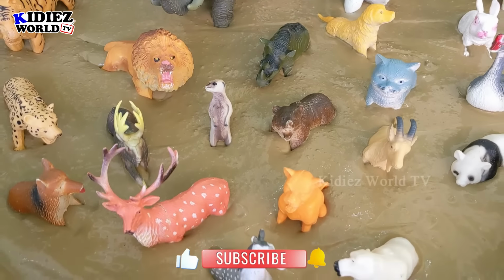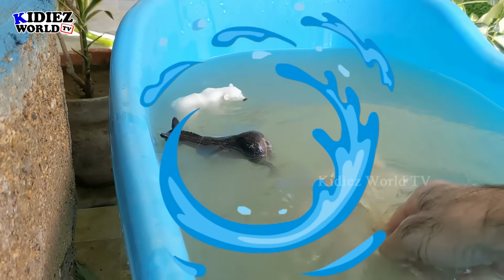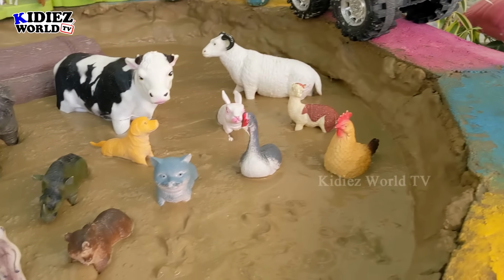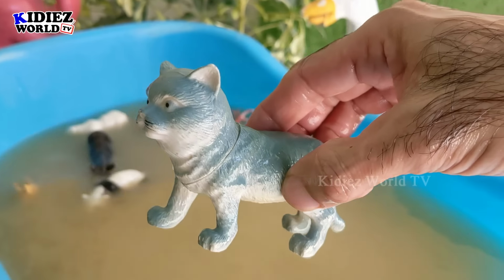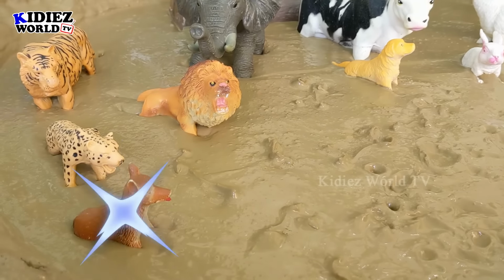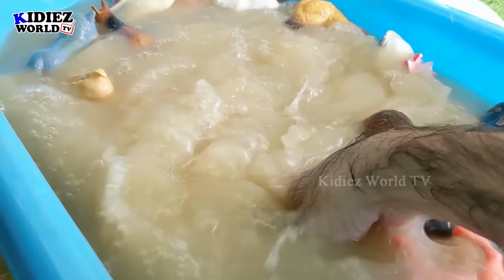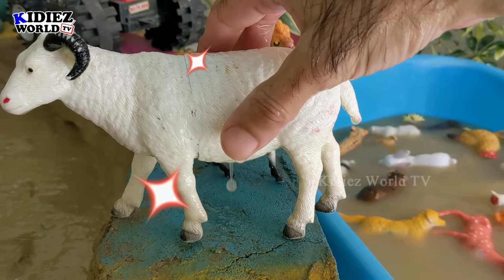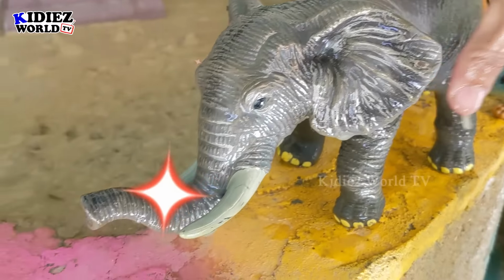Muddy Adventures: Wild Animals vs Farm Animals for Kids | Playful based Learning Video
Welcome to a thrilling new episode on Kidiez World TV – "Muddy Adventures: Wild Animals vs Farm Animals for Kids | Playful based Learning Video!" 🌍🦓🚜

🐾 Watch as our favorite Polar Bears, Pumas, Reindeers, Bears, Meerkats, Rhinoceroses, Foxes, Moose, Leopards, Lions, Tigers, and Elephants from the wild face off against Donkeys, Horses, Pumas, Goats, Pandas, Cats, Hens, Geese, Llamas, Rabbits, Dogs, Sheep, and Cows from the farm in a muddy showdown!

🔍 In this educational and entertaining video for kids, your little ones will embark on a playful based learning journey as they witness the wild and farm animals stuck in the mud ground. It's a muddy challenge that tests their agility and adaptability.

🌿 The muddy environment adds a new twist to the animal kingdom's interactions. The suspense builds as these creatures navigate the challenging terrain. Who will triumph in this muddy adventure? Wild or farm animals? 🏞️

It's an adorable sight to see as each animal gets a refreshing bath after their muddy escapade. The real sound and video footages of wild and farm animals capture the authenticity of this unique learning experience.

📚 This story-based episode is designed to engage young minds in a fun and educational way. It not only entertains but also imparts valuable lessons about the differences between wild and farm animals. It's a perfect blend of adventure, learning, and laughter!

👶 Kidiez World TV is committed to creating content that sparks curiosity and fosters a love for learning in children. Join us on this muddy adventure and let your little ones explore the fascinating world of animals!

Video Chapters
00:00 Intro Muddy Adventures: Wild Animals vs Farm Animals for Kids
01:05 Donkey
01:33 Polar Bear
02:06 Horse
02:33 Puma
03:06 Goat
03:38 Reindeer
04:11 Panda
04:44 Bear
05:20 Meerkats
05:51 Cat
06:26 Hen
07:03 Rhinoceros
07:37 Goose
08:12 Moose
08:45 Fox
09:20 Llama
09:55 Rabbit
10:33 Leopard
11:09 Dog
11:47 Lion
12:29 Sheep
13:16 Tiger
14:00 Cow
14:46 Elephant